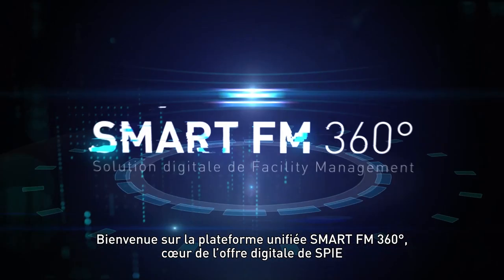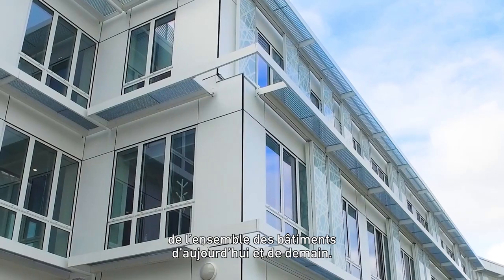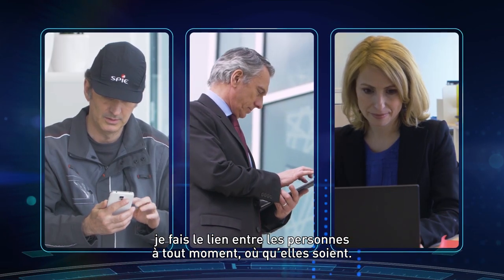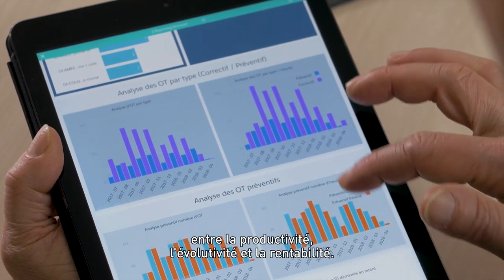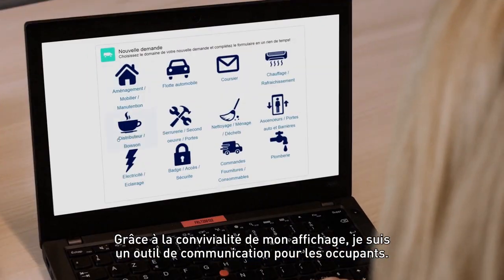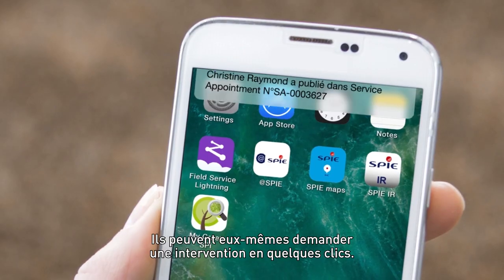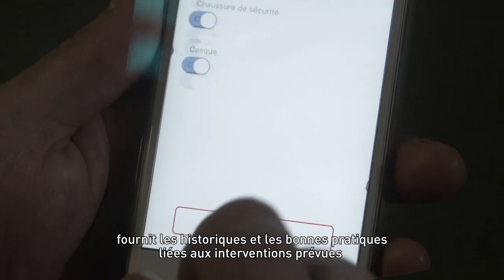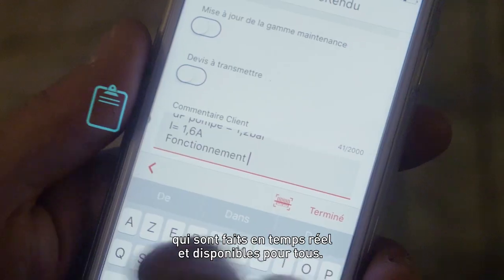SMART FM 360° - Short version - English voiceover French subtitles